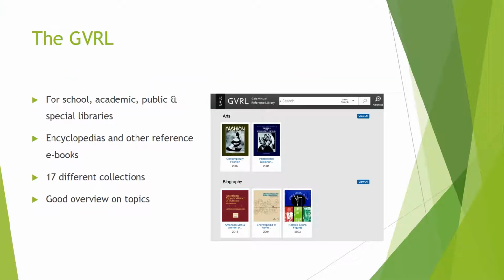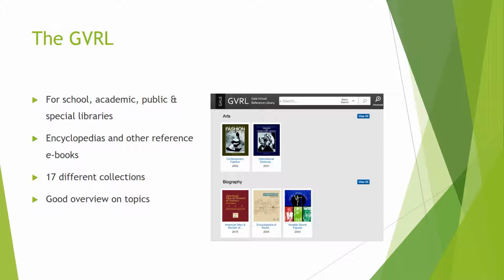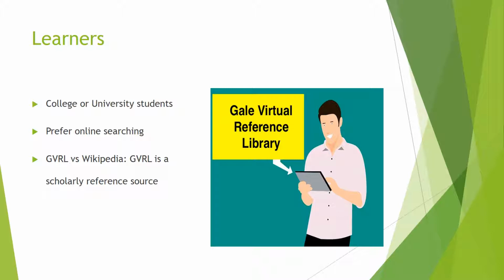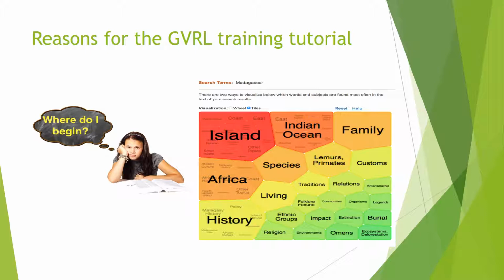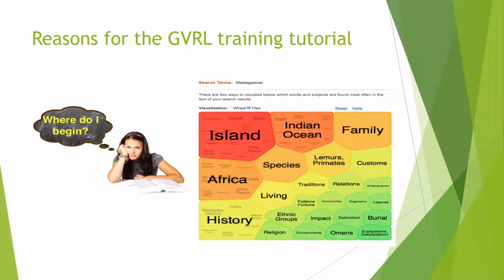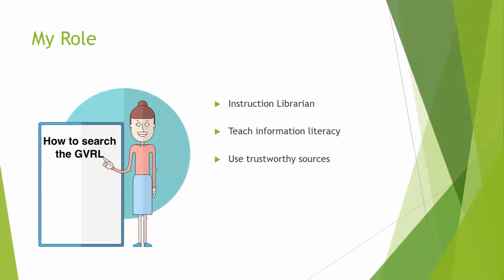HFlegel INFO244FinalPROJ Presentation